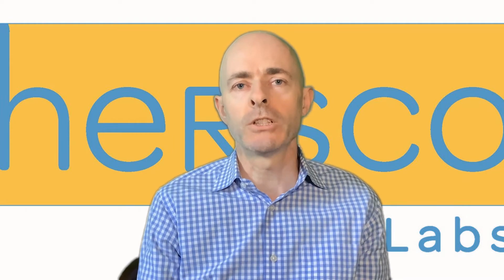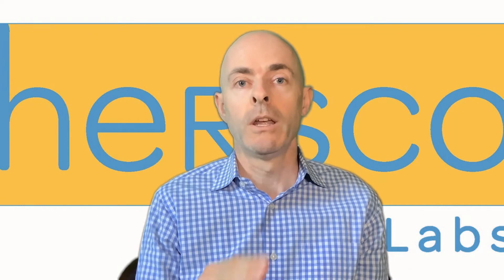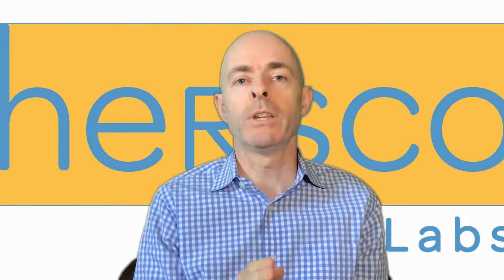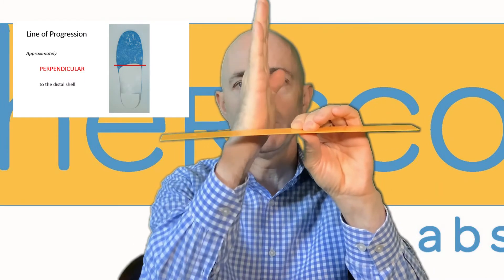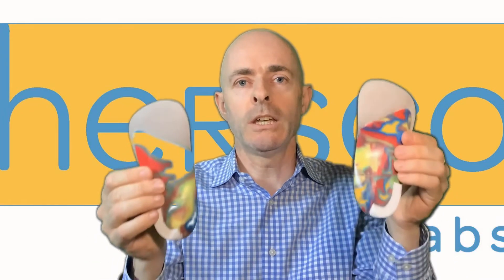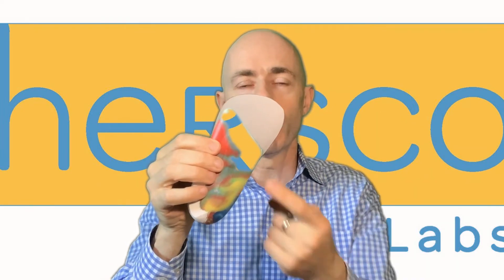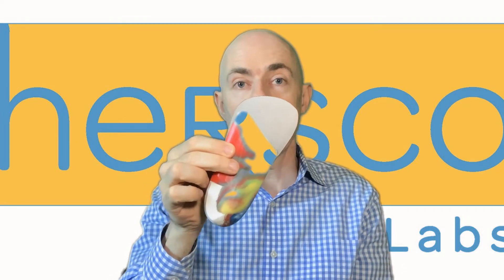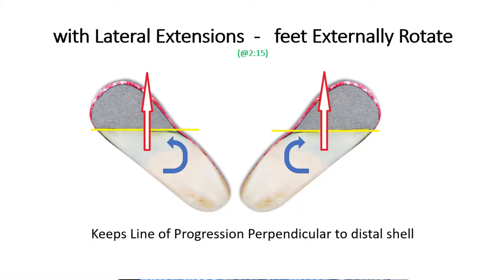Designing Gait Plates for Children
Learn 2 Tips to ensure your Gait Plate designs are correct.